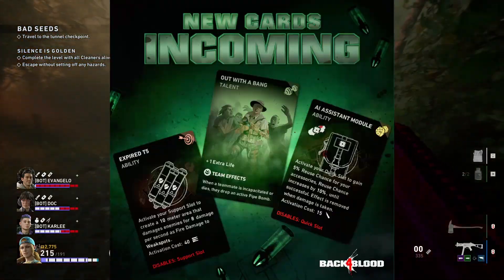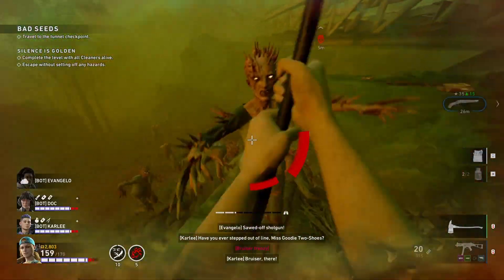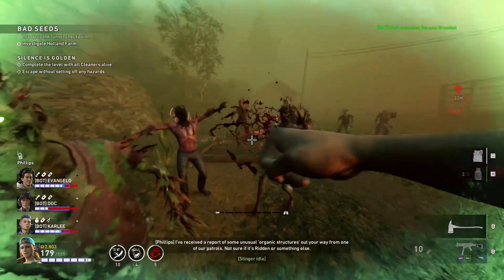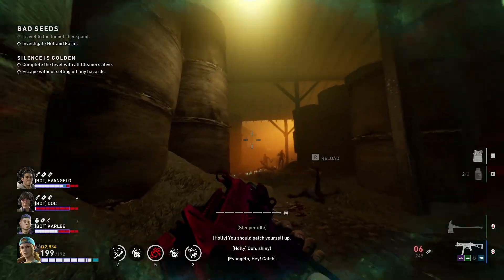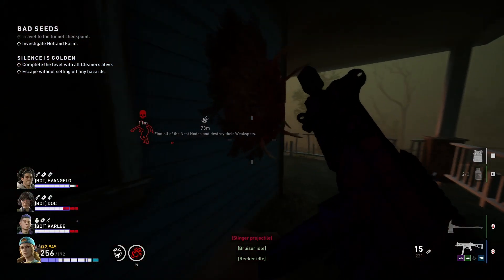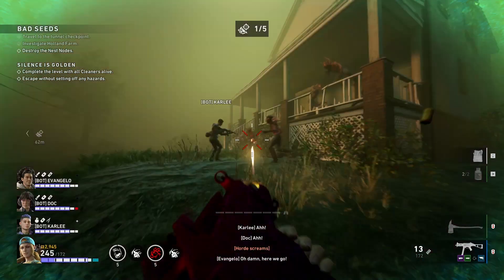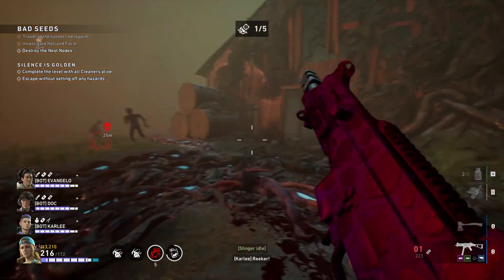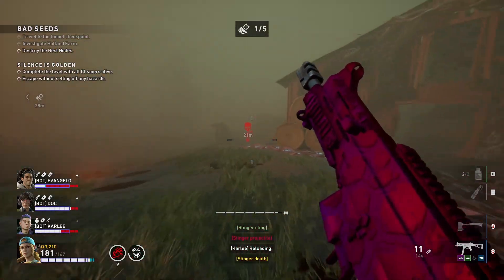New Cards Revealed!!! July 8th Back 4 Blood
3 new cards have been revealed! Out With A Bang, Expired T5 and AI Assistant Module

If you would like to support the Smoovers beyond watching our videos you can become a Smoovling (Channel Member) by pressing the join button